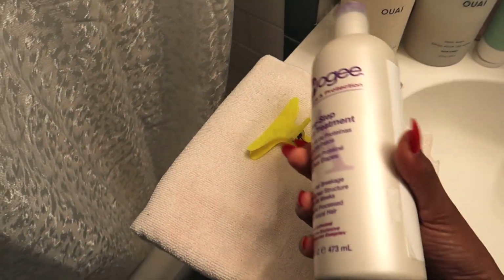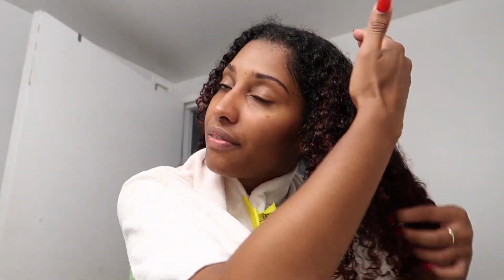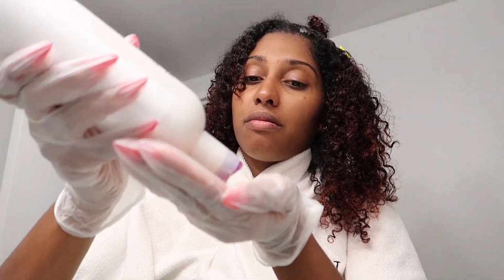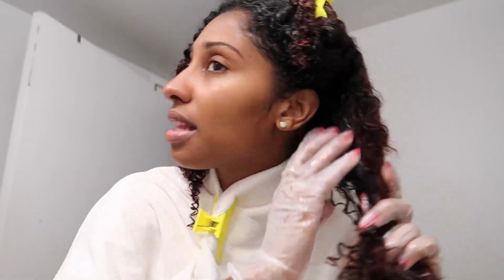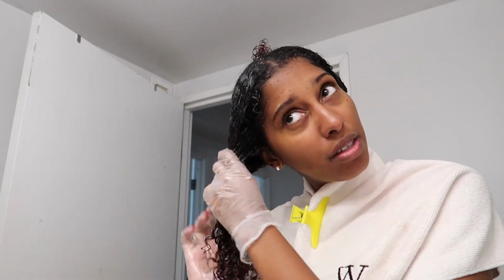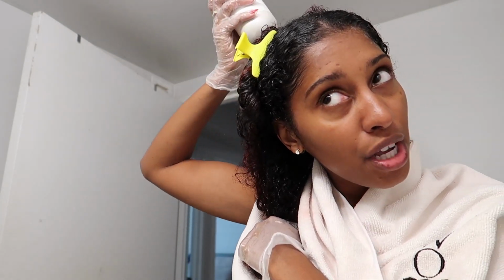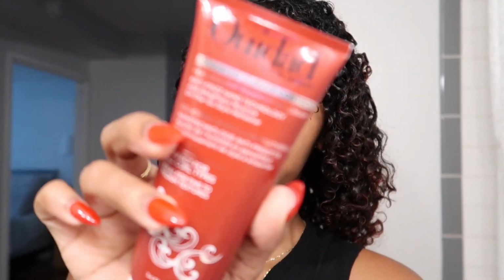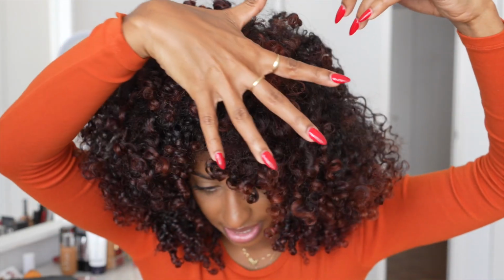The Best Protein Treatment for Curly and Natural Hair 2022 | ApHogee 2 Step Protein Treatment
Hey You 👋🏽,

I had to do an updated protein treatment routine because its been FOREVERRRRR since I did my last one (literally yearsssss).

This video is vlog style so feel free through go through the chapter titles if you want to get straight to the results lol!

❓Question of the Week: Have you used Aphogee 2 Step Protein Treatment before? If so, what was your experience like?

CHAPTER TITLES:
00:00 Hey!
00:56 Curls before the protein treatment
01:54 Introducing Aphogee Protein treatment
02:23 Applying protein treatment & chatting
10:01 Styling & diffusing
10:16 Final Results

FEATURED BRANDS:
► ApHogee Protein Treatment Packets (Buy 2 if you can)

► Aphogee Protein Treatment Bottle

► Ouidad Hydrating Hair Mask

► Ouidad Frizz-Free Feather-Light Touch Up Cream